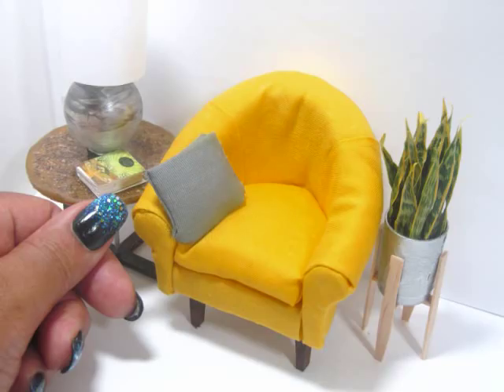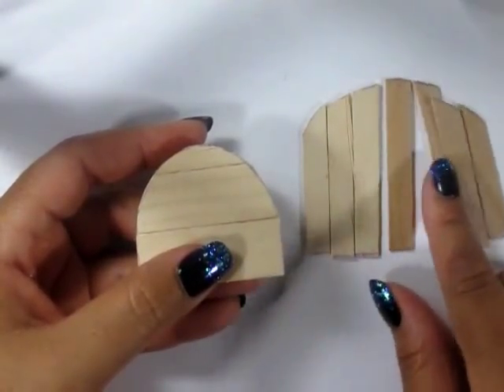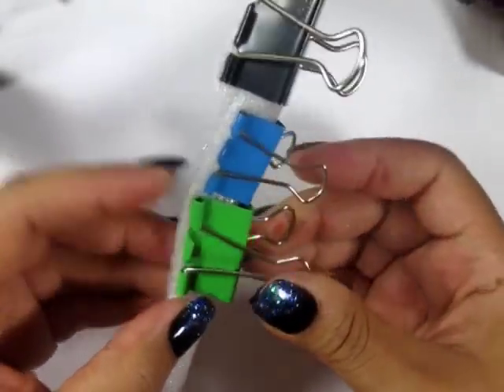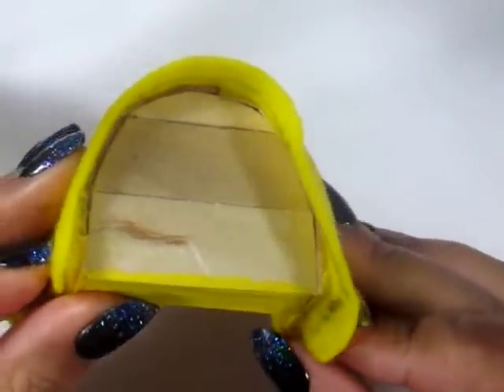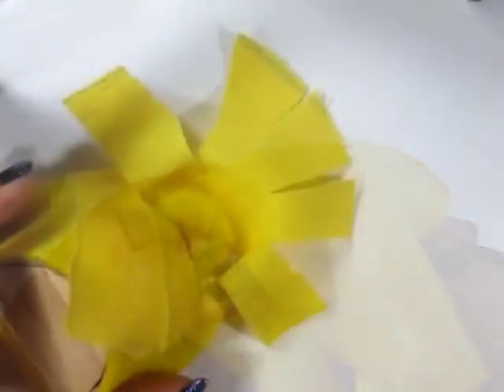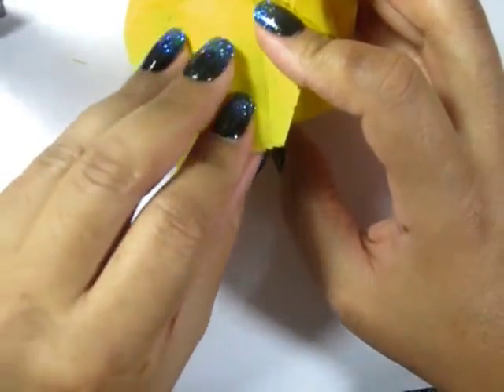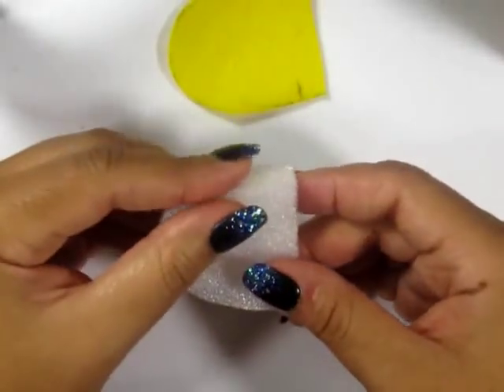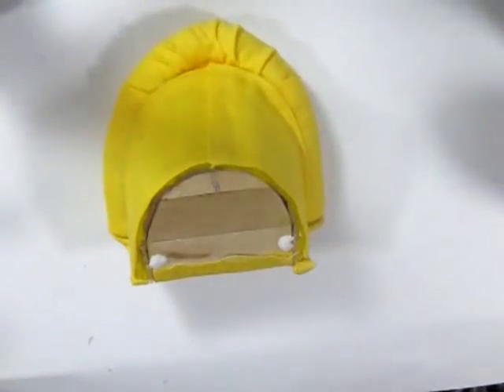No Sew Armchair, Side Chair, Club Chair, Lounge Chair Dollhouse Furniture Miniature Furniture Modern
I wanted to practice some more upholstery so I decided to make a chair for my master bedroom miniature.  I hope you guys like it!

Snake plant: Upcoming video